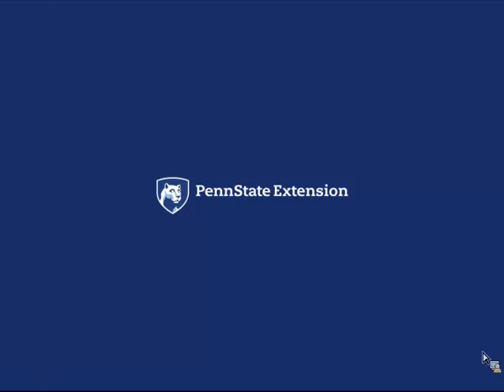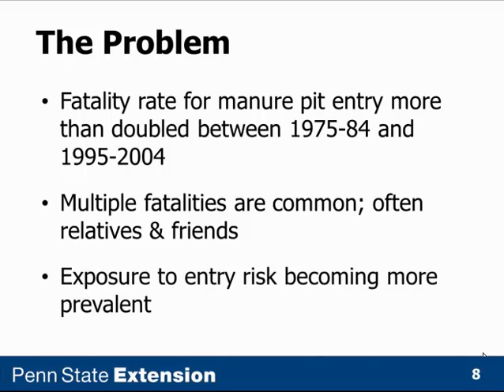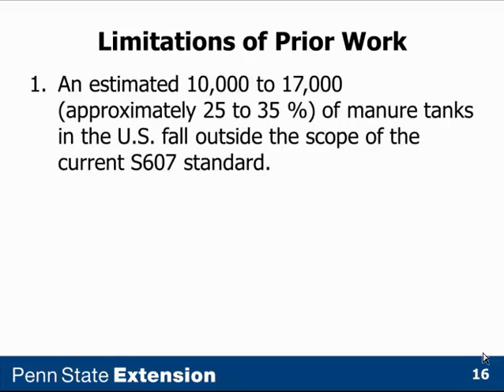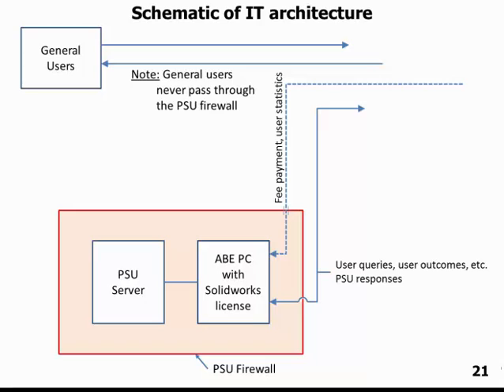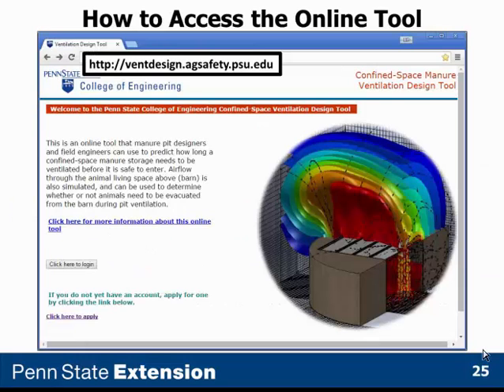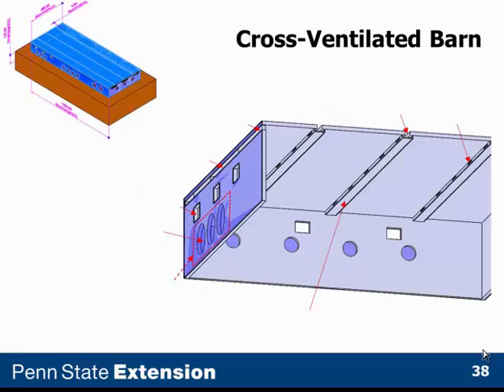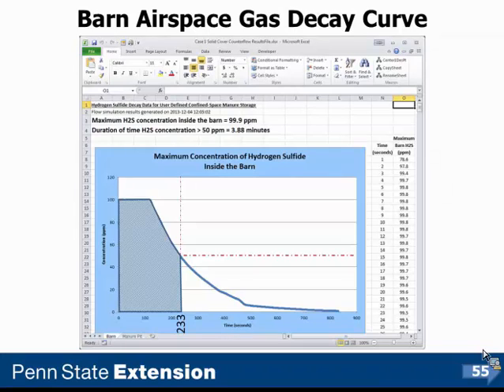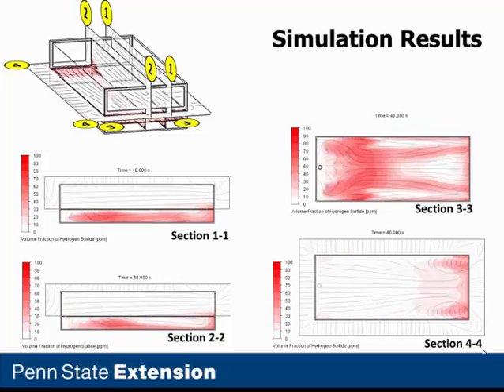Manure Ventilation Module 1 Overview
This session explains the procedures for accessing the online tool, inputting project data, and downloading simulation results. It then gives an overview of the project information that can be inputted (manure pit geometries, cover types, partitions, air flow obstructions, manure pit ventilation details, barn geometries, barn ventilation details, etc.). Also, an over view of the simulation results generated by the online tool are presented.